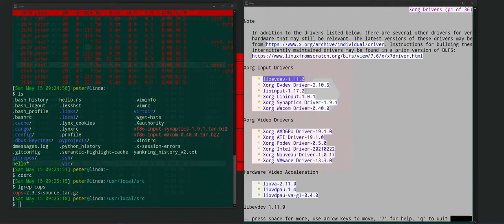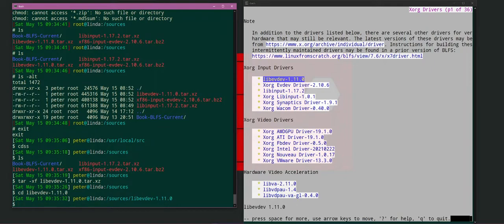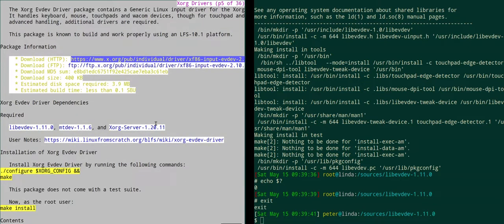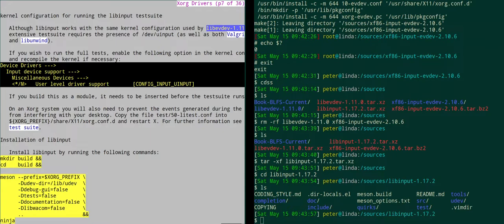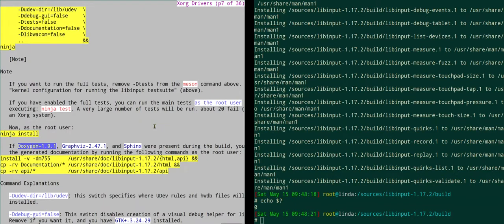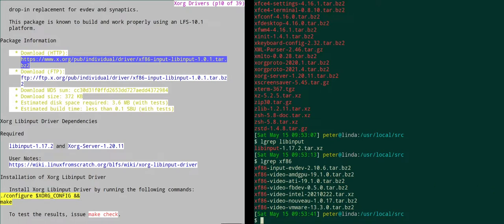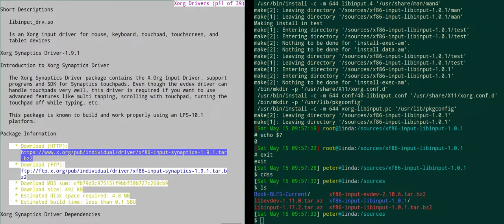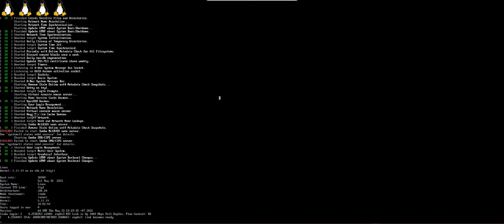Linux From Scratch XFCE Final compilations and boot.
This was a project that lasted the better part of two months.  Originally a LFS 10.1 Systemd Release built within a Manjaro vbox, I decided I wanted to take it further.  Building LFS takes a considerable amount of time and troubleshooting.